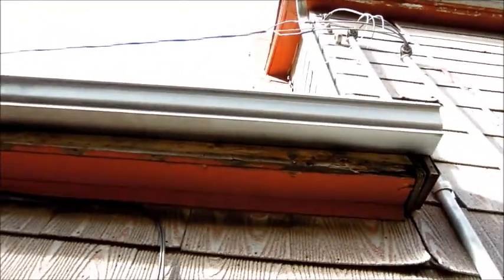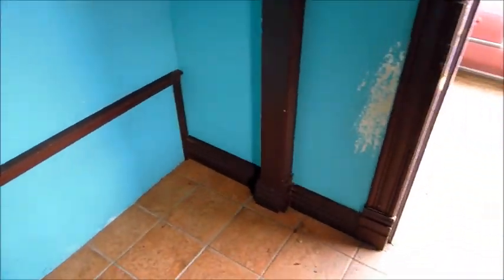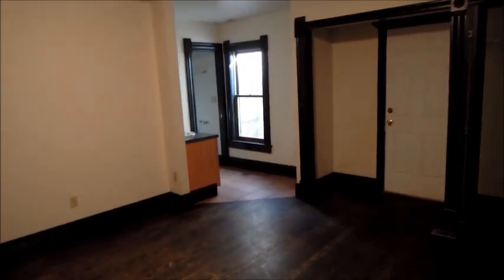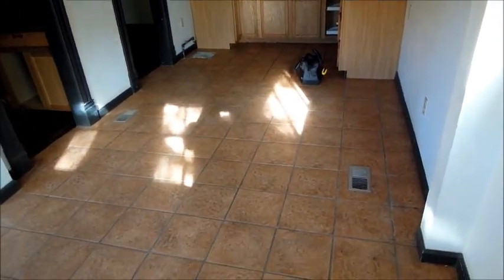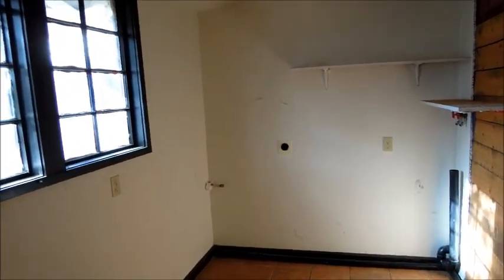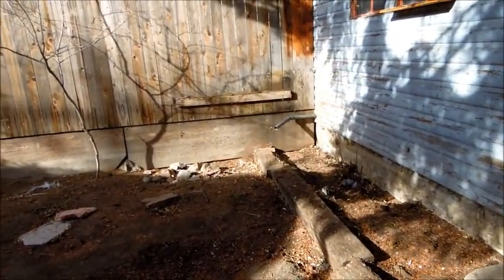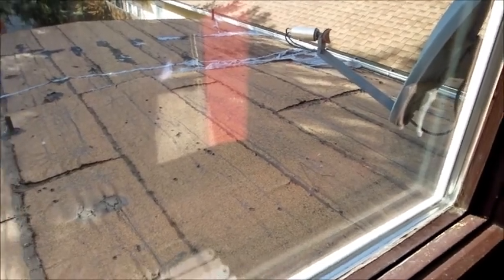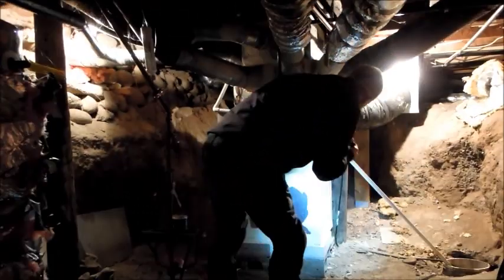1629 Colorado Blvd video tour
I specialize in helping out-of-state buyers find great mountain homes near Denver. I'll shoot a virtual tour of any home with a qualified brokerage agreement.

Visist for more information on this home or others in Evergreen CO or the surrounding mountain communities of Conifer, Morrison, Bailey, Idaho Springs, Pine, Golden, and Boulder.